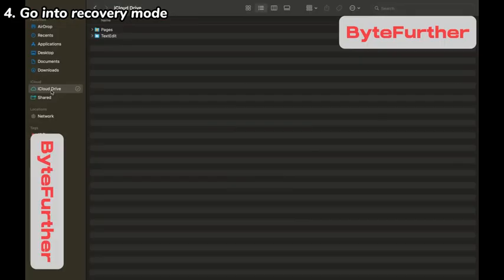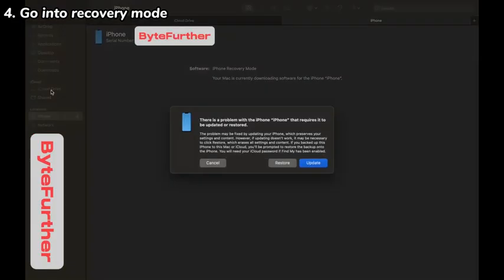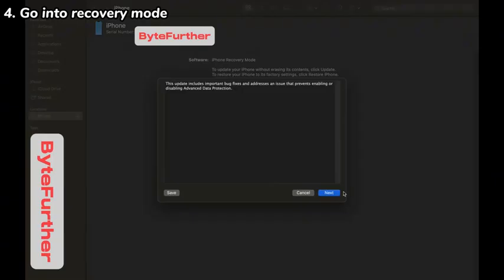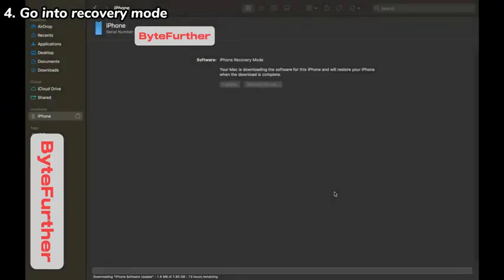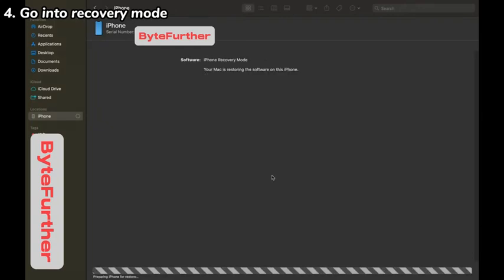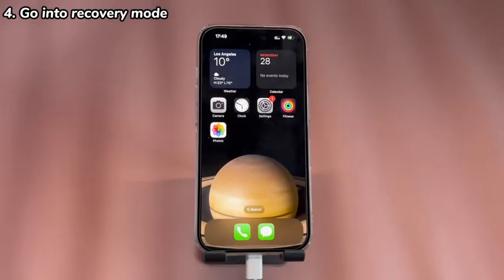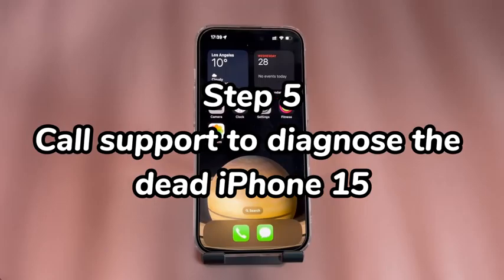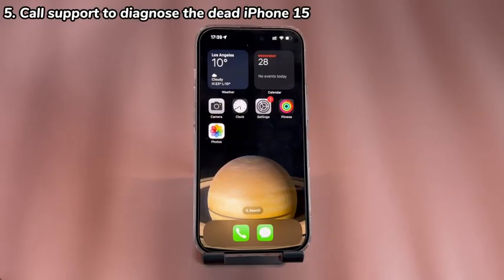How to Fix a Completely Dead iPhone 15 | Won't Turn On, Not Charging, etc.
In today's video, you'll learn how to fix a dead iPhone 15 (Plus) or iPhone 15 Pro (Max). One day, while you're using an iPhone 15 as normal, it randomly dies and turns off. It doesn't react to any actions, be it button presses, charging, and so on. The screen won't respond and remains black. As your iPhone 15 is dead and won't turn on at all, you might be thinking about throwing it against the wall.

We get it, but wait! There are actually several tricks that work to fix dead iPhone 15 problems.

On this video:

1:01 Step 1. Verify if the screen works.
1:29 Step 2. Charge it.
1:57 Step 3. Force a restart.
2:32 Step 4. Go into recovery mode.
4:14 Step 5. Call support to diagnose the dead iPhone 15.

Hope this video can help you fix an iPhone 15 that is completely dead.